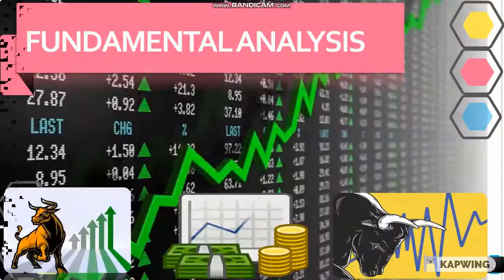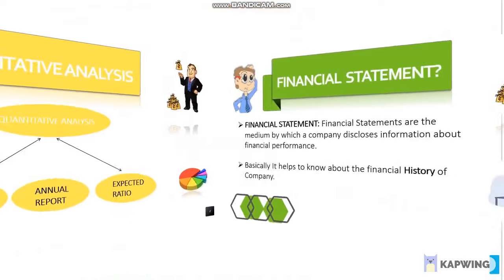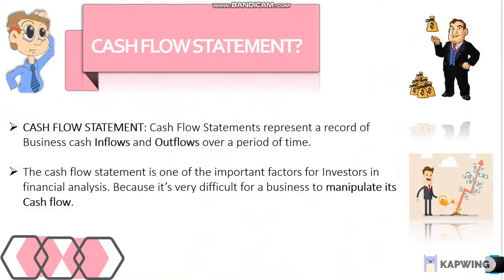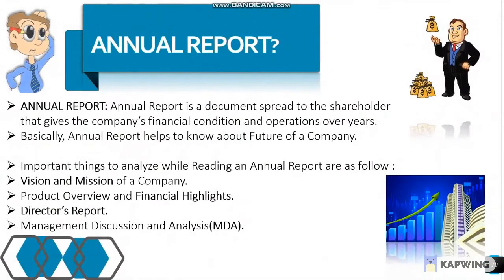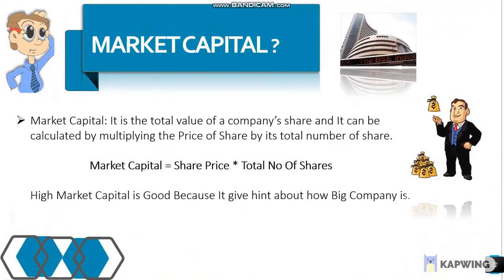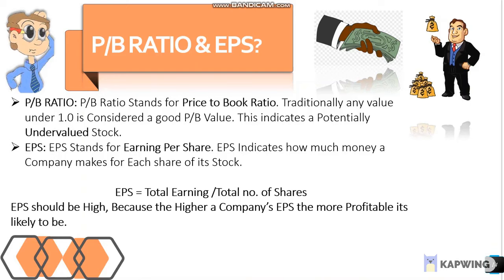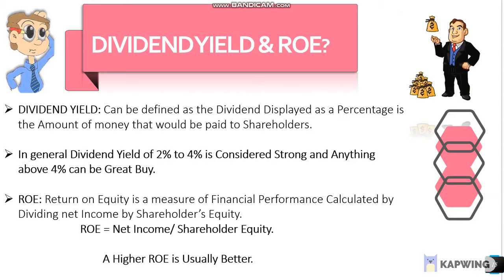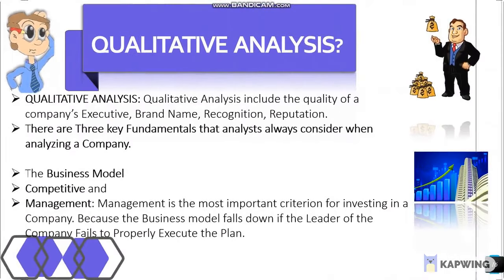Mastering the Stock Market: Exploring the Different Types of Fundamental Analysis in Stock Market.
Want to succeed in the stock market? 📈 In this video, we explore the different types of Fundamental Analysis in the Stock Market that every trader and investor must know.

You’ll learn:
✔️ What is Fundamental Analysis in Stocks
✔️ Types of Fundamental Analysis (Qualitative & Quantitative)
✔️ How to analyze a company before investing
✔️ Beginner-friendly stock market strategies using analysis
✔️ Key factors to evaluate a company’s true value

Whether you’re a beginner in stock market investing or looking to refine your strategies, this video will give you the tools to master fundamental analysis and make smarter financial decisions.

Fundamental analysis in stock market

Types of fundamental analysis explained

Fundamental vs technical analysis

Stock analysis for investors

Best way to analyze stocks

How to invest in stock market India

Stock market investment strategies

Share market analysis for beginners

Long term investing fundamental analysis